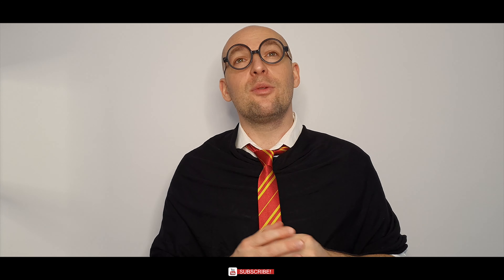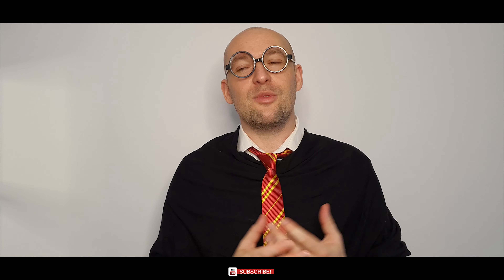Hedwig's Theme from Harry Potter [2020]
Hedwig's them from Harry Potter is well-known tune. I have been trying to learn how to play it for a while now and finally succeeded. I am also learning how to write my own music and in the future videos I will be attaching my own sheet music with notes and finger position for beginners.